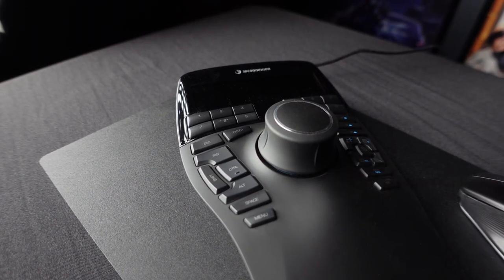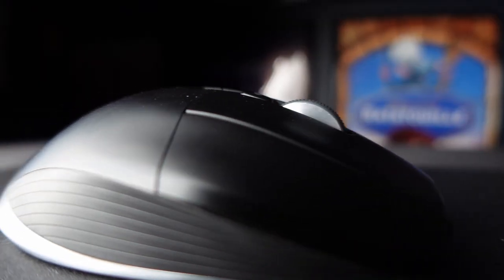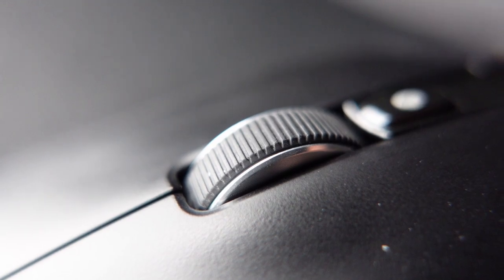My Favorite Mouse for 3D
Hey! Here are some of my impressions with the CAD Mouse for 3d applications. This is not a review. Review to come for this mouse and the Space Mouse.

3d Connexion sent me the Cad Mouse and the Space mouse. They did not require any review from me in return. These are my honest opinions.